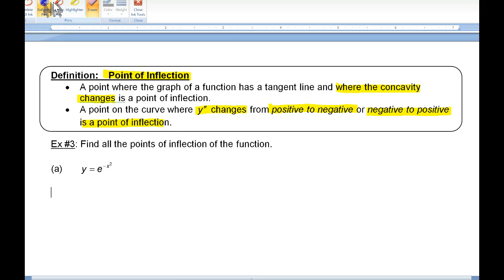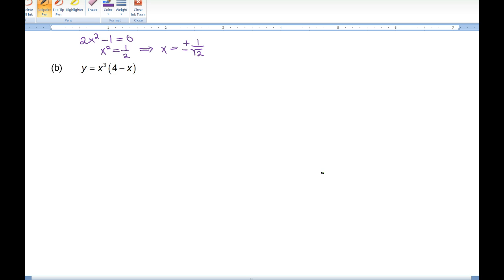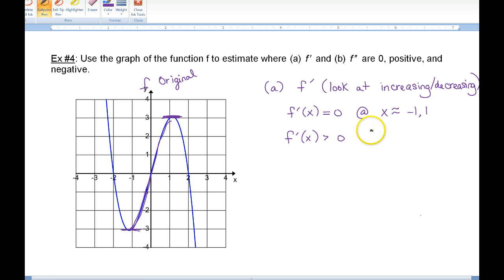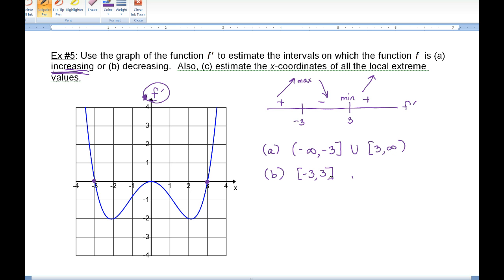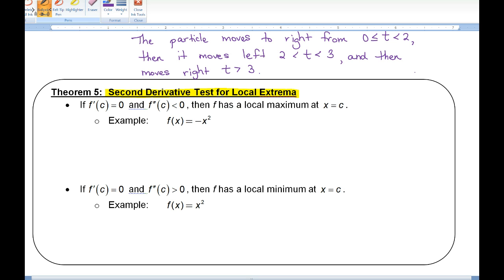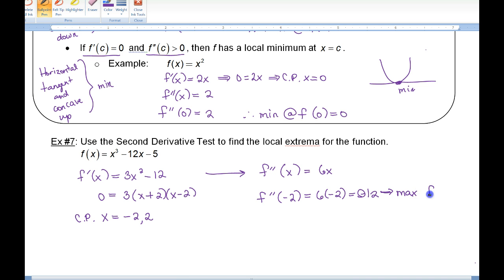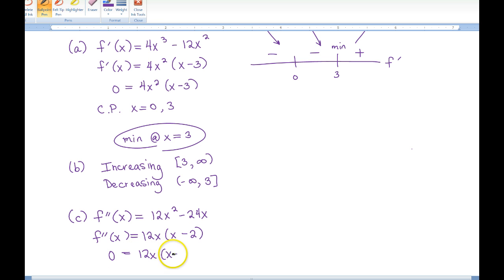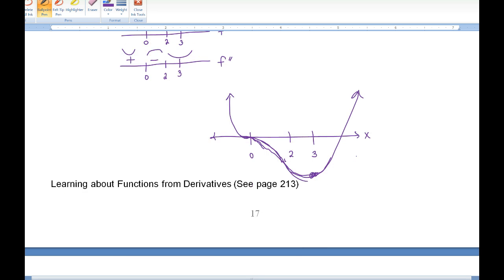Lesson 4.3 Part 2